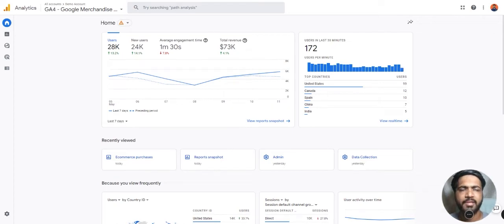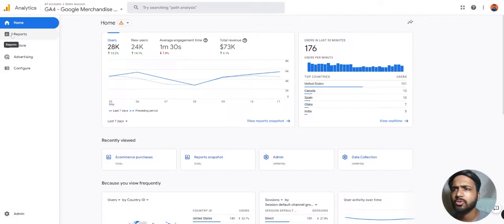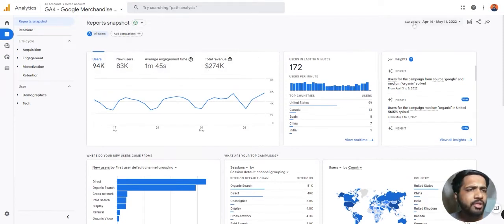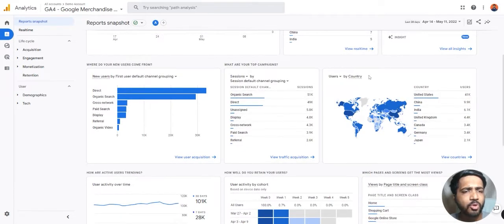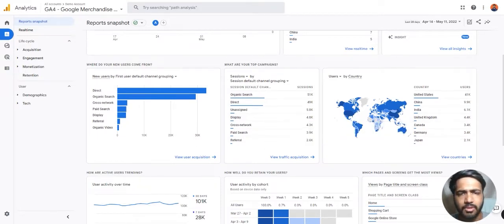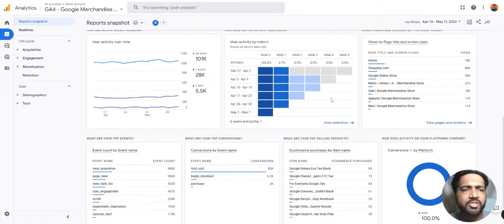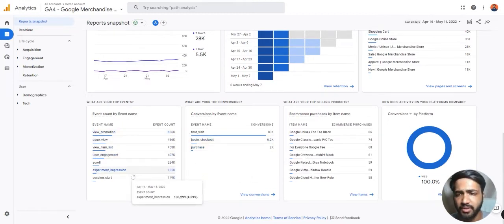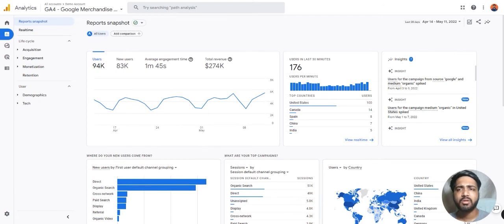What is a report snapshot in GA4? | upGrowth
When you are too busy with your business stuff and are left with very less time to check your Analytics. There is a chance that you might stumble in managing the reports. As a solution for this issue, Google Analytics 4 has introduced Reports Snapshot.
Reports Snapshot is a quicker and simpler way to analyze your Analytics reports. It is the summary of all the reports within your Google Analytics.